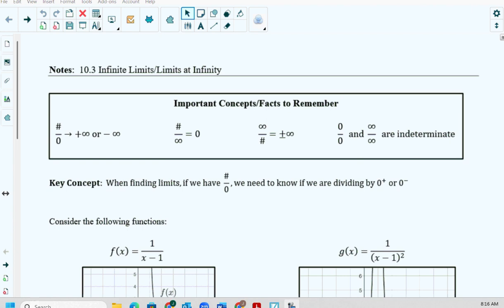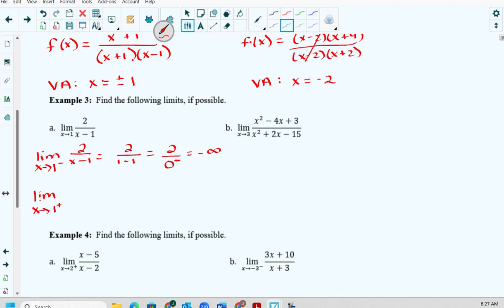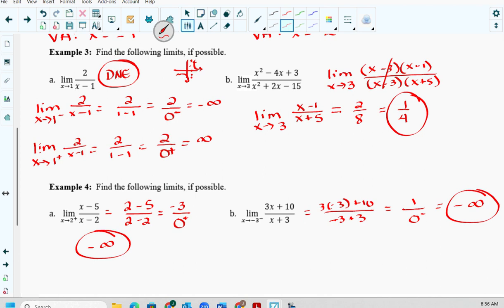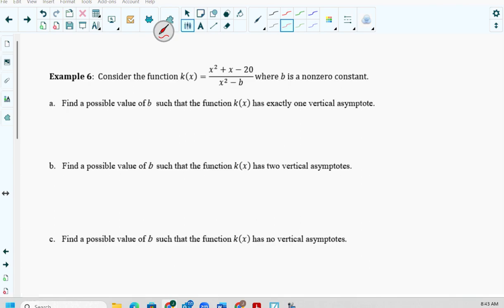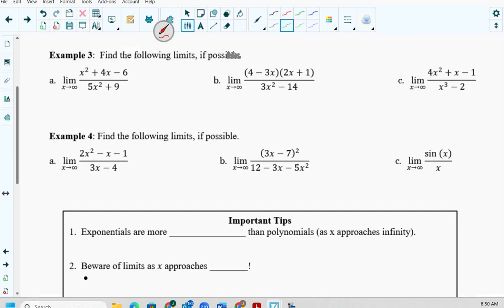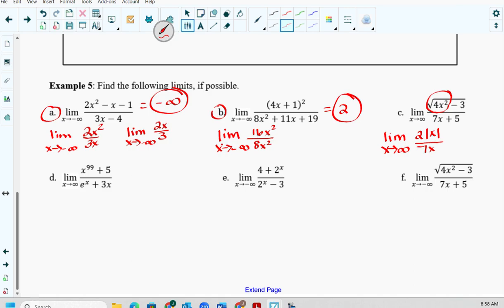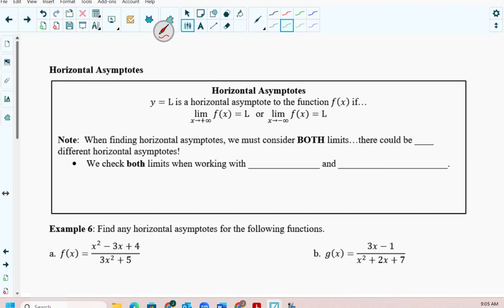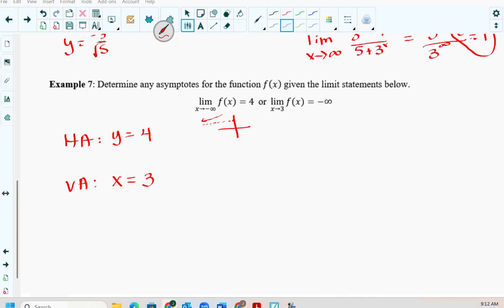10.3 notes video infinite limits